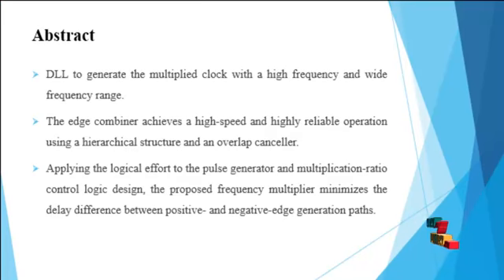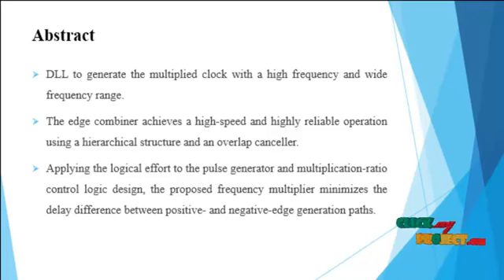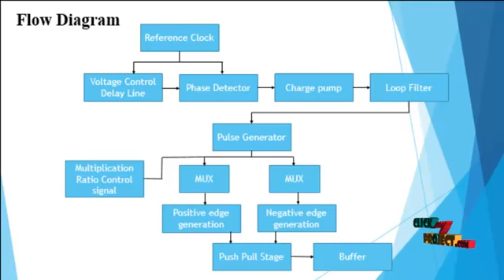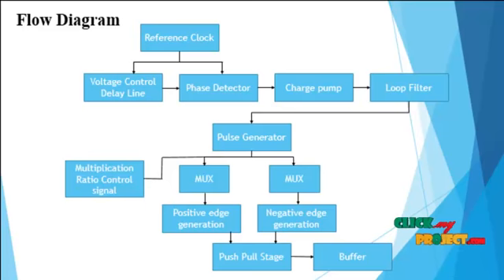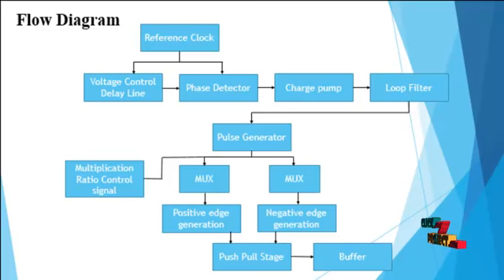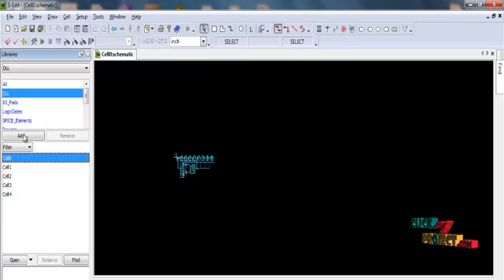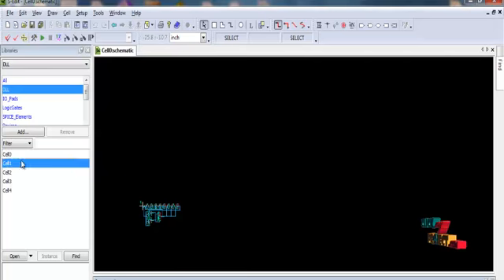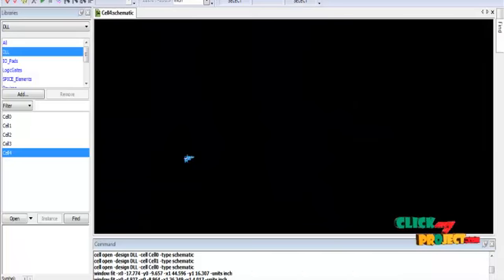High-Speed, Low-Power, and Highly Reliable | Final Year Projects 2016 - 2017